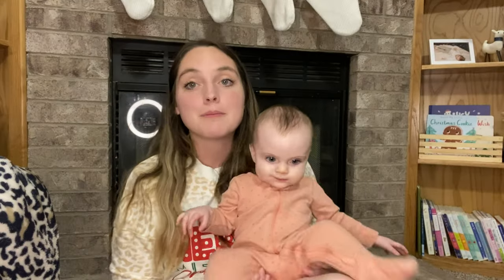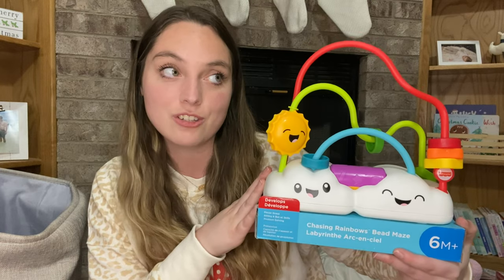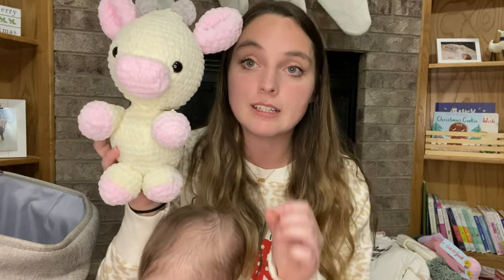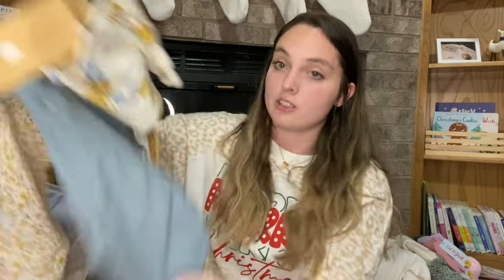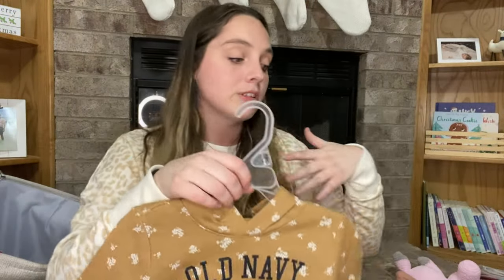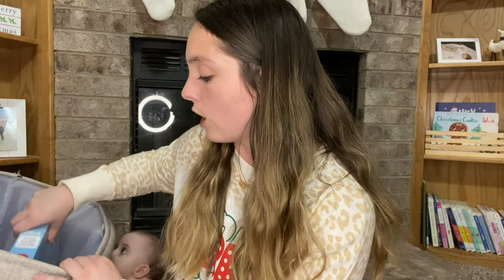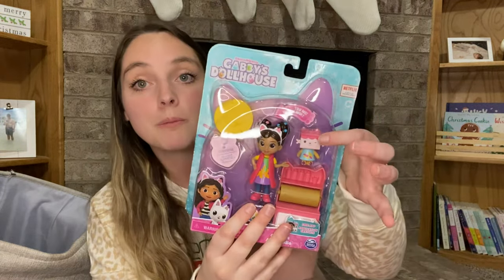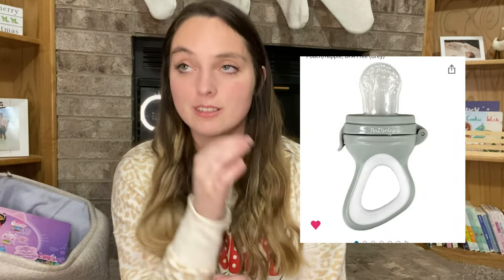what i got my kids for christmas 2022 + toddler and infant gift ideas / vlogmas day 4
Hi everyone & welcome back! Today I'm showing you guys everything I got my kids for Christmas 2022! I have an almost 8m old & an almost 3 year old! I hope you can get some ideas for your toddlers or infants you're shopping for!